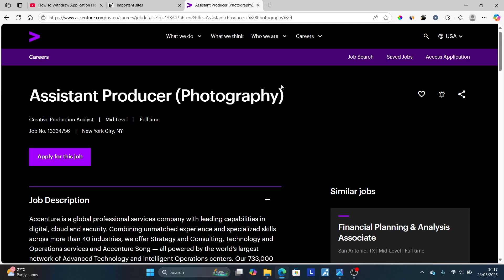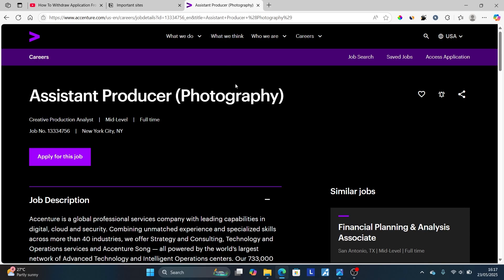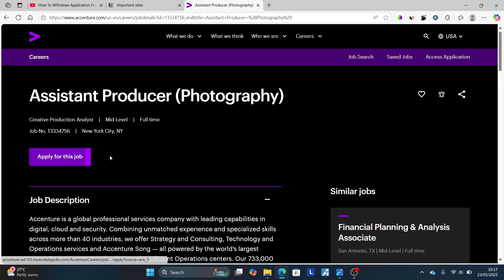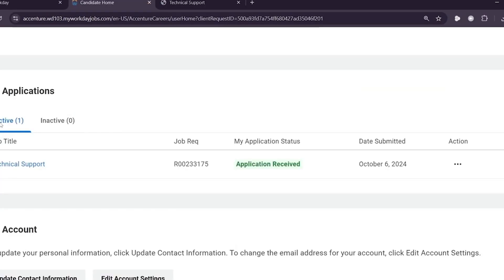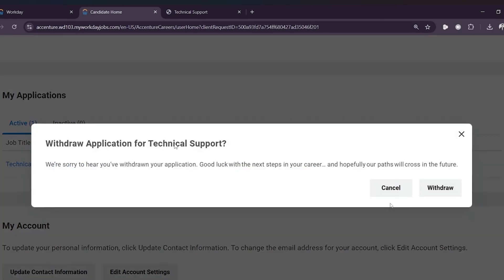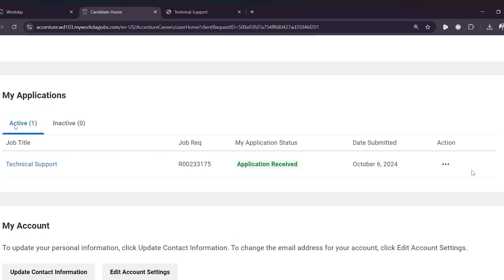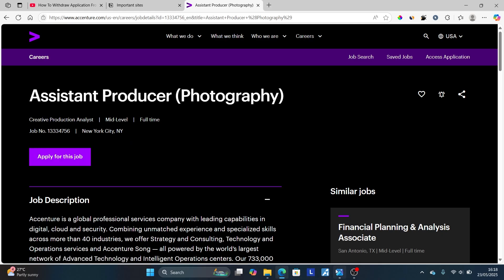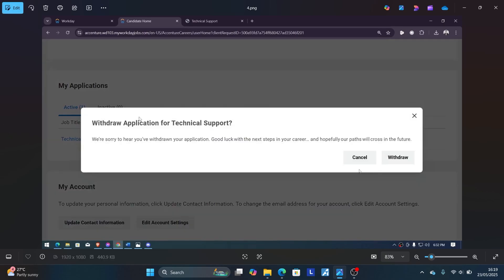How To Withdraw Application From Accenture (2026) - Full Guide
This tutorial will guide you on how to withdraw your application from the Accenture website.
Go to the job page where you originally applied and click on "Apply for this job" again. A message will appear stating that you have already applied for this job, and it will prompt you to check "My Applications" below. Click on that link to view a list of all your applications.

Find the application you want to withdraw. On the right-hand side, click the three dots under the "Action" column. You will be asked if you want to cancel your application. Simply select "Withdraw", and you're done.